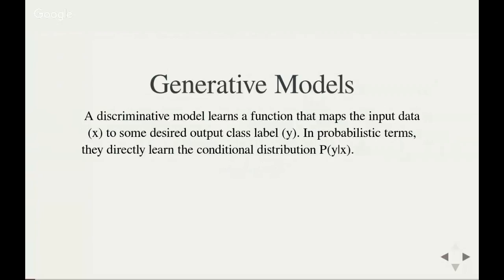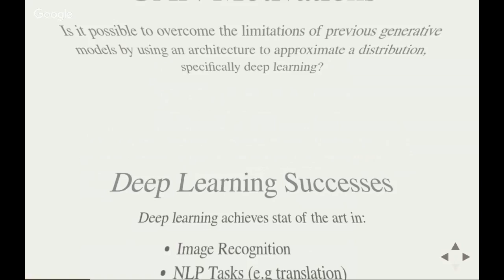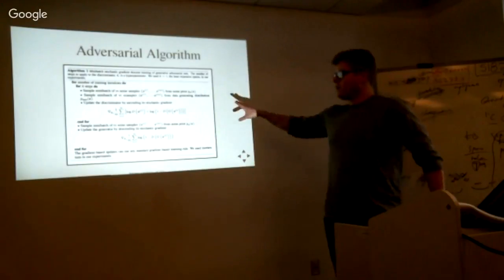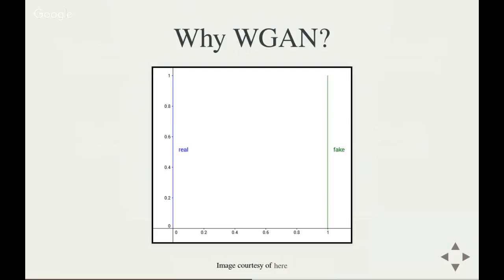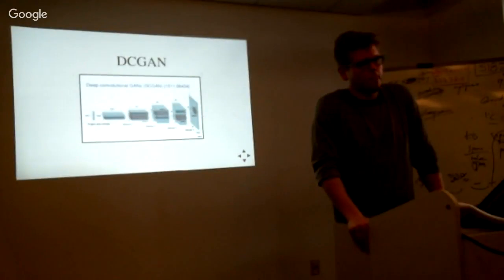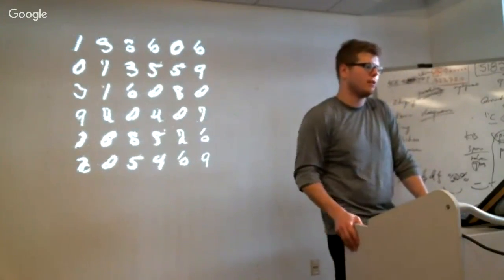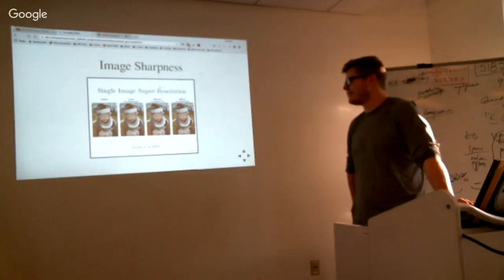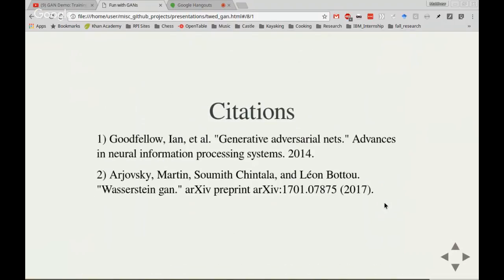TWed Talk: Matt Klawonn on "Fun with GANs" (6p 26 Apr 2017)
Please join us next Weds, (26 Apr, 6p Winslow 1140) as TWC Ph.D. student Matt Klawonn leads us in a discussion of an exciting new area of machine learning known as Generative Adversarial Networks (GANs). One well-known application of GANs has been the creation of photorealistic images.